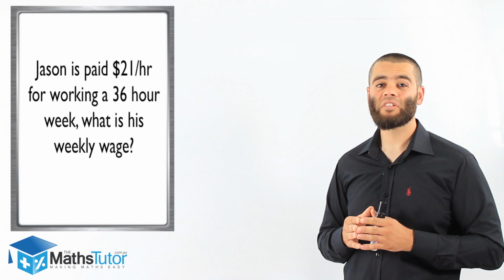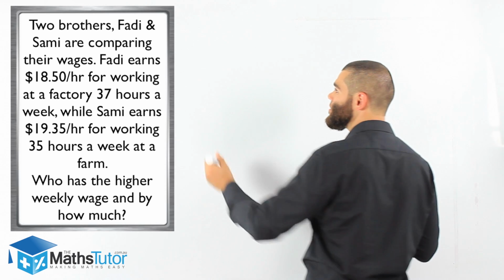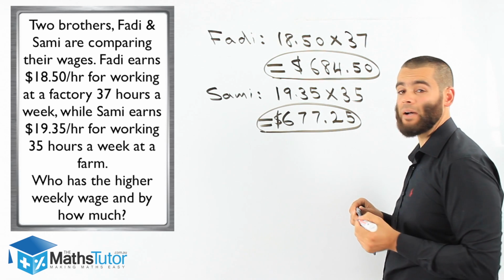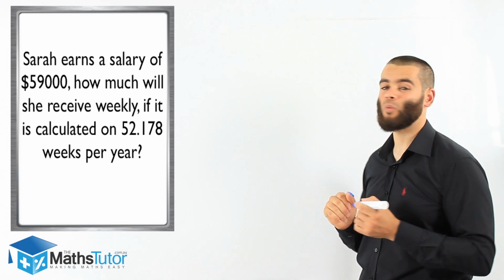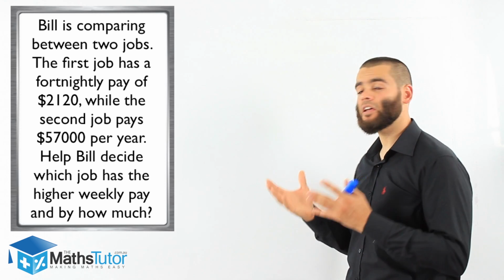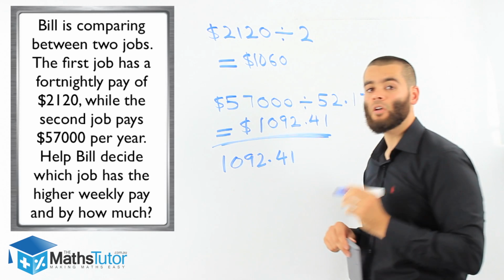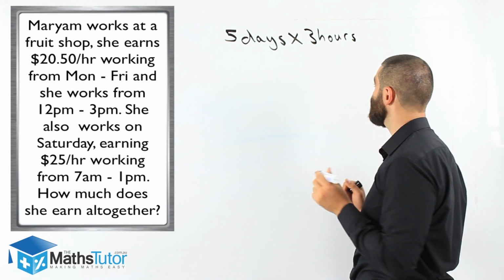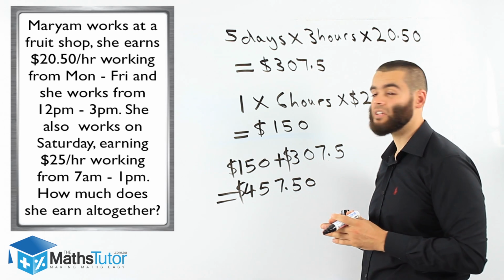158 Earning Money Wages & Salaries